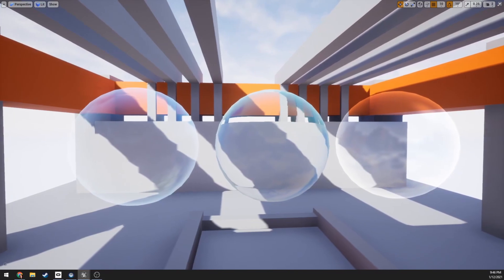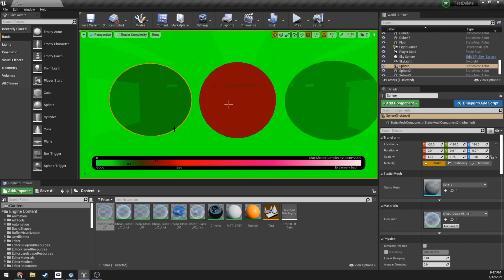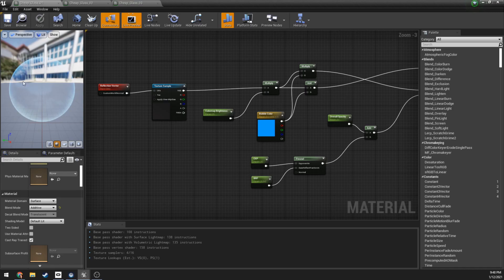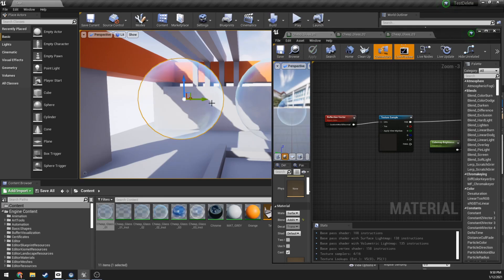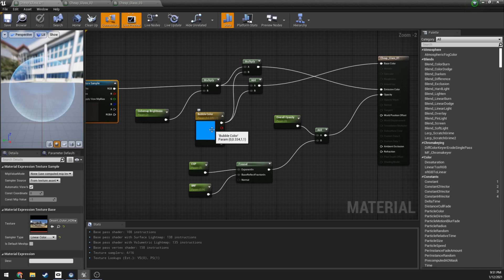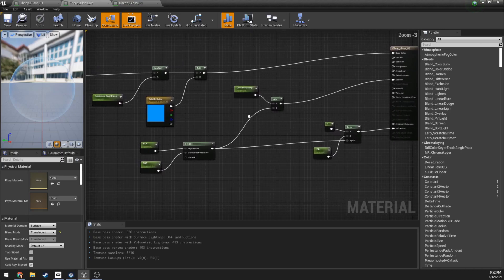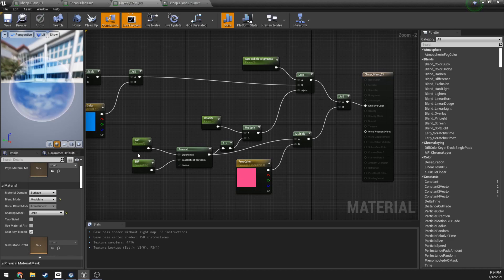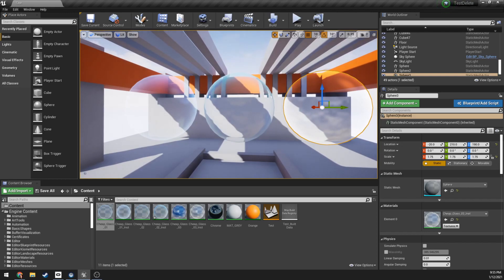How to make Glass / Transparent materials SUPER fast to render : UE4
[Description]
Making glass in UE4 can be hard. An its even harder to get it running fast. In this video we will be going over different material setups for creating cheap versions of glass and transparent materials in UE4.

[Time Stamps]
00:00 - Intro
00:40 - Breakdown
00:55 - Shader Complexity
02:04 -  Additive Material
04:28 - Additive Material Breakdown
06:10 - Translucent Material
07:22 - Modulate Material
08:45 - Outro